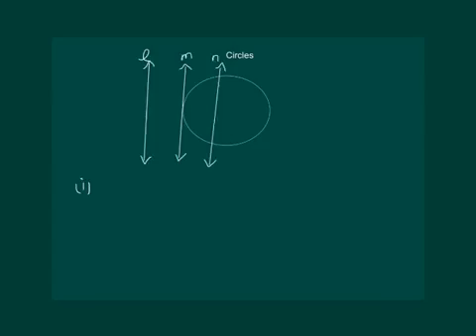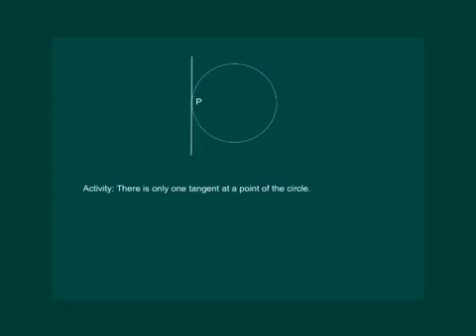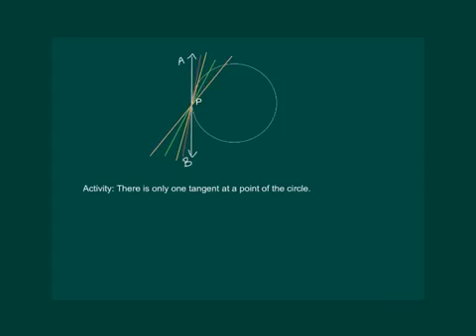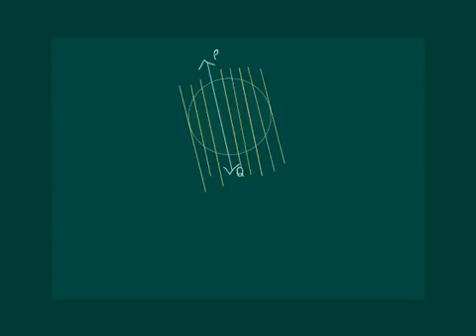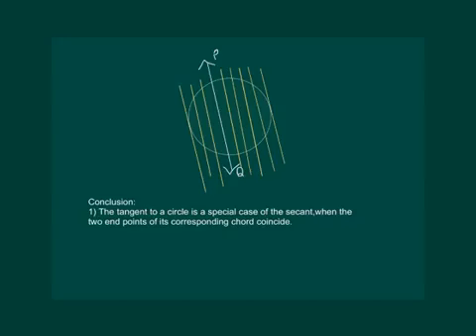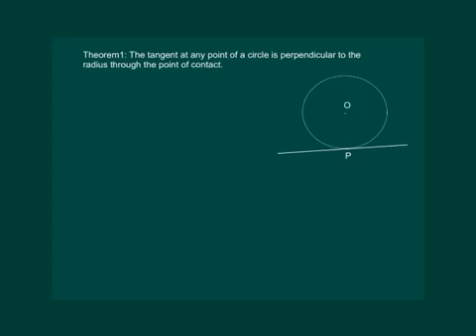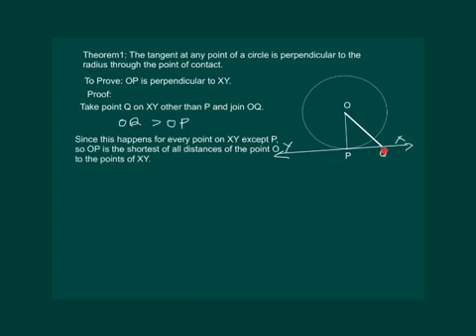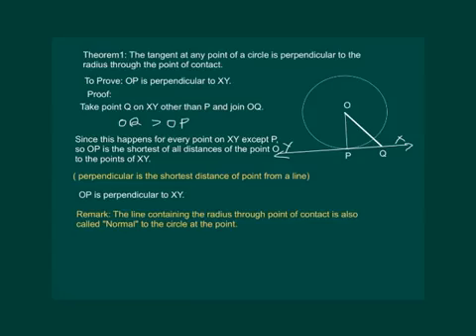Math Class 10 Chapter 10 Part I | CIRCLES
NCERT's solution for 10th class maths Chapter 10 Circles was created after an in-depth study by MyWayTeaching highly qualified math teacher. This study material is especially important when you are preparing for your Class 10 exam. We have provided step-by-step answers to all the questions in NCERT's Class 10 Maths Textbook. This solution can be downloaded for free. The questions are organized systematically to facilitate preparation and to solve different types of questions. In order to get good grades, students are encouraged to study this NCERT solution